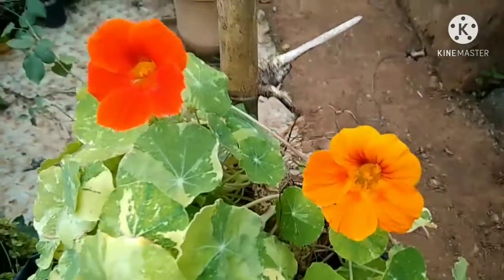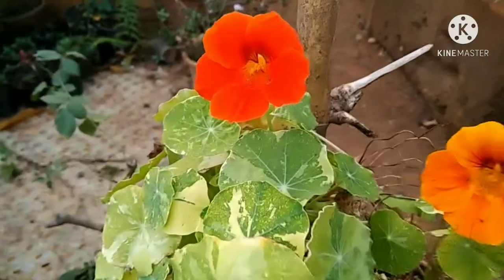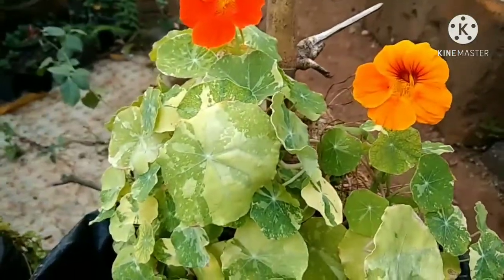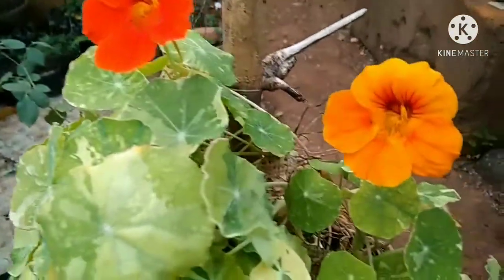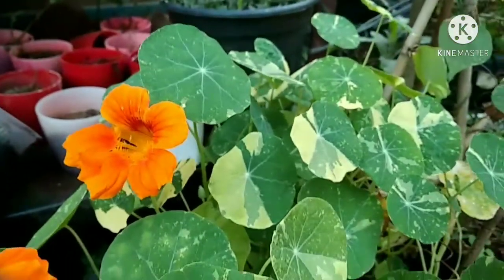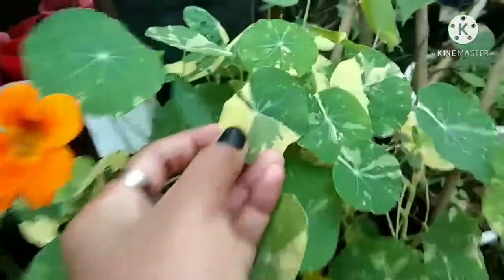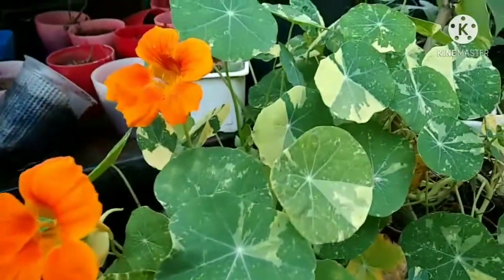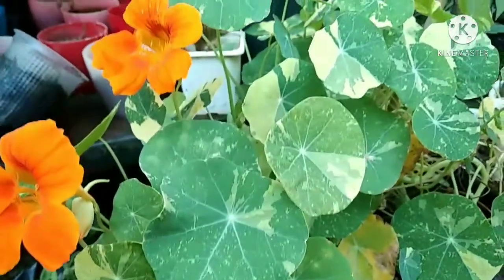How to care and growth of Nasturtium plant malayalam / floral fantasy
# Nasturtium
# plant in care
# Growth and propagation of Nasturtium